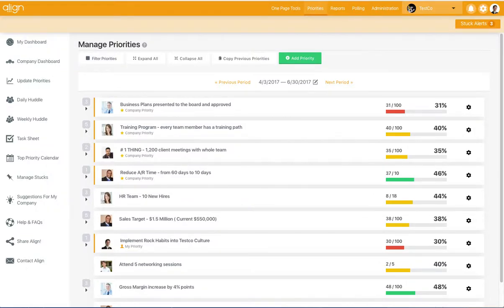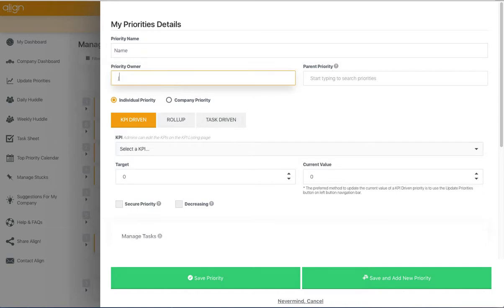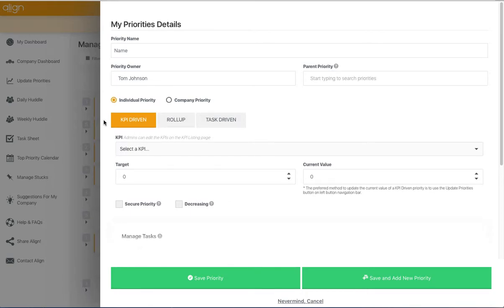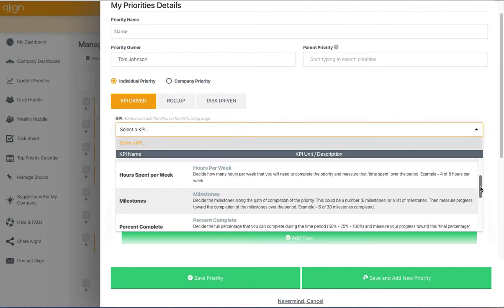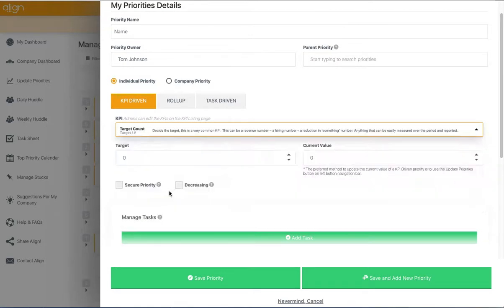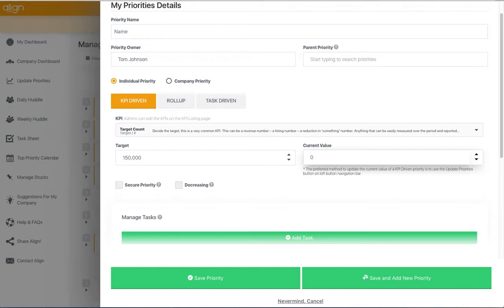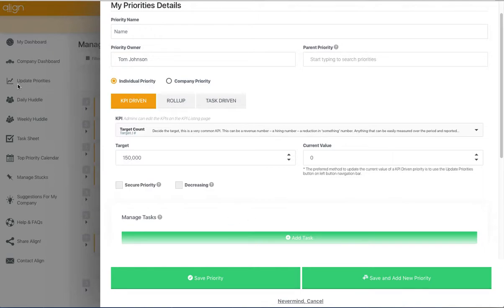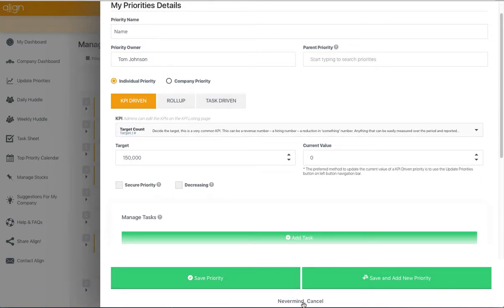How To Add a KPI Driven Priority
This video walks you through the steps of creating a KPI driven priority in Align business growth management software.